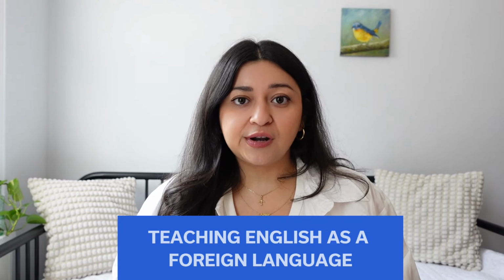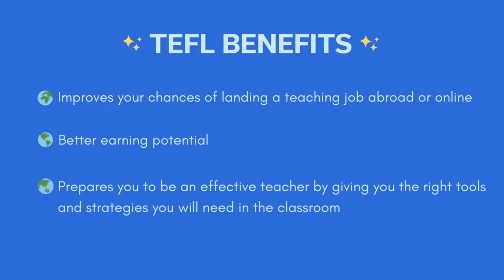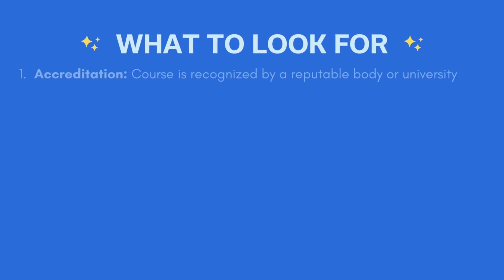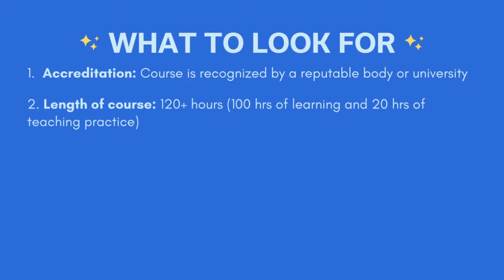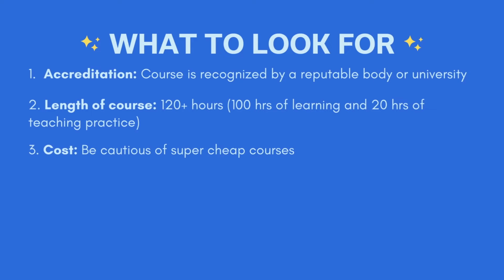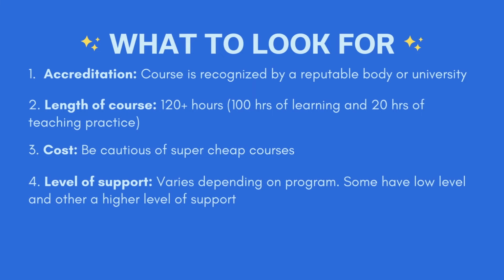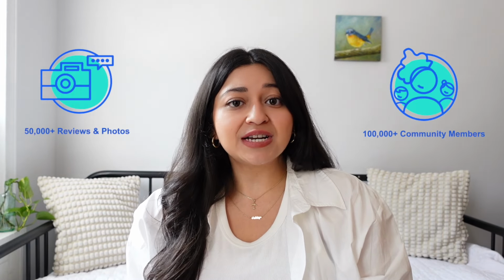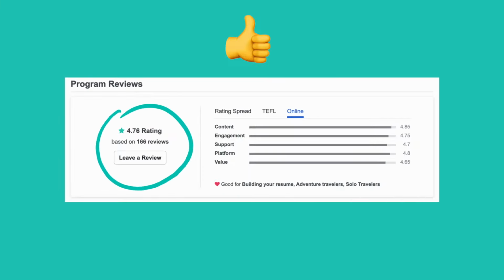The 7 Best TEFL Courses Online in 2024: Pros & Cons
✏️ Update from GO: Maximo Nivel's online TEFL course includes 50+ educational videos for students. The course must be completed within 6 months, but you can purchase a course extension. (07:30)

Earning an online TEFL certificate is a great way to boost your teaching credentials... but how do you know which program is best for you? Our teach abroad expert Ashely compares the pros & cons of popular online TEFL courses!

In this video, we'll explain the benefits of a TEFL certification, the criteria you should look for, and program highlights of some of the best TEFL courses online so you can be on your way to being an ESL teacher abroad!

Time Stamps ⏱️
00:00 Intro
00:34 TEFL Benefits
00:50 TEFL Criteria
03:42 TEFL Best for confidence ITA
04:28 ITA Pros & Cons
05:00 TEFL Best for Innovative Learning Premier TEFL
05:52 Premier TEFL Pros & Cons
06:16 TEFL Best for hands-on learning The TEFL Academy
07:10 The TEFL Academy Pros & Cons
07:31 TEFL Best for support Maximo Nivel
08:07 Maximo Nivel Pros & Cons
08:50 TEFL Best for personalized structure Teach Away
09:30 Teach Away Pros & Cons
09:55 TEFL Best for in-depth courses  I-to-i TEFL
11:04 I-to-I TEFL Pros & Cons
11:30 TEFL Best for fast pace learning UNI-Prep Institute
12:12  UNI-Prep Institute Pros & Cons